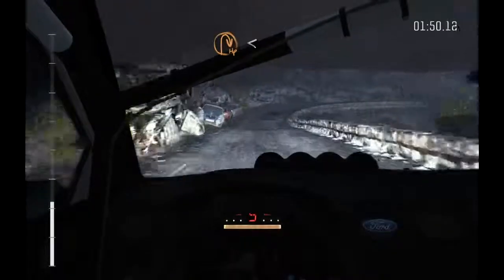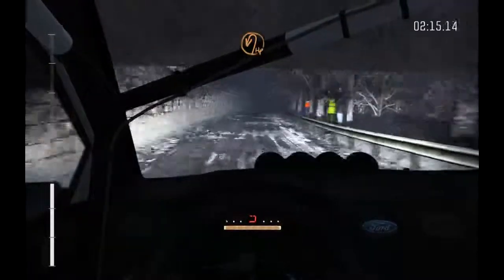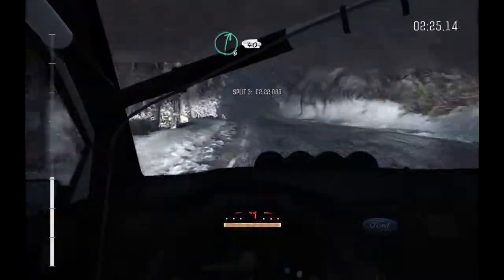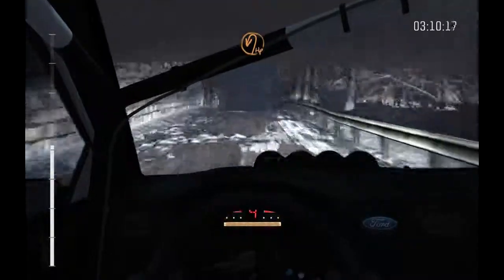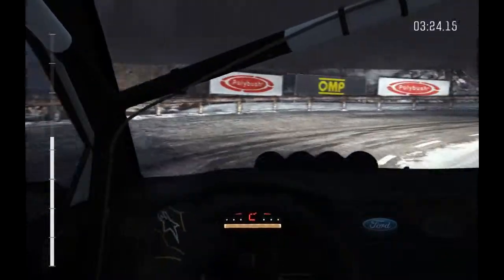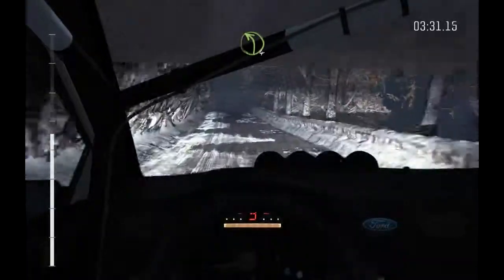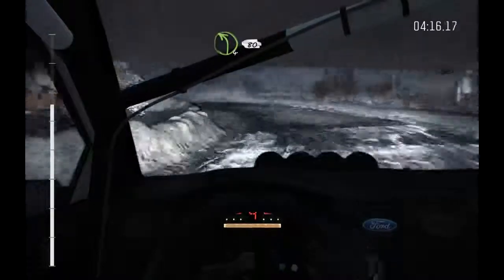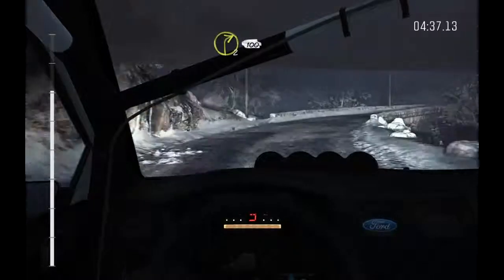DiRT Rally - Pra d’Alart, Monaco - Ford Focus RS WRC 2007 - 06:23.917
Game: DiRT Rally
Author: ama2ki